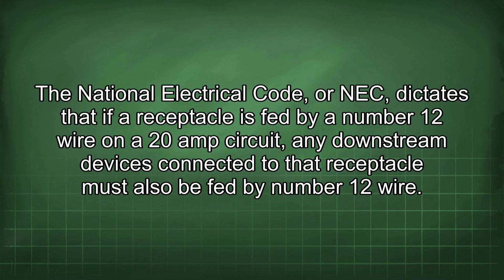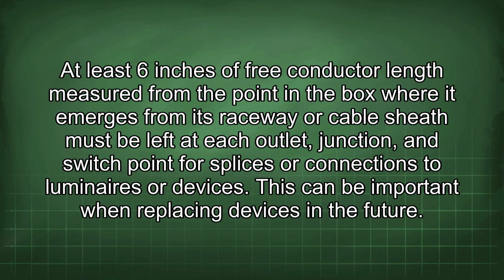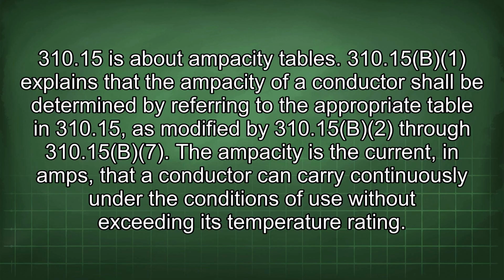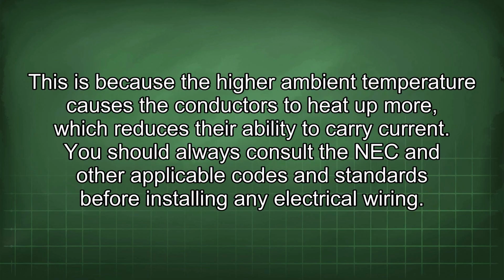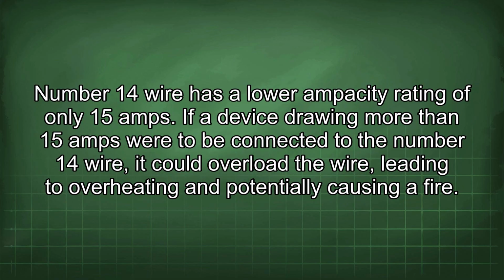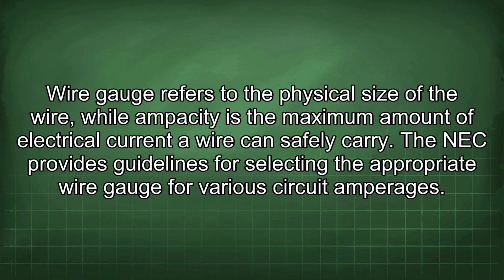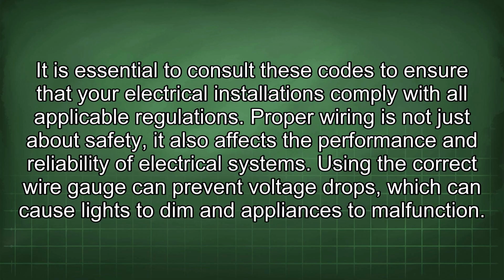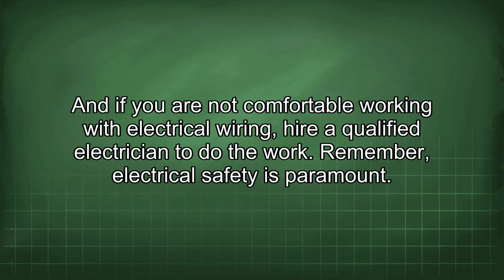Wire Gauge on 20 amp Circuits NEC Requirements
NEC rules dictate wire gauge requirements based on circuit amperage. Downstream wiring must match the circuit's overcurrent protection. Using smaller gauge wire is a safety violation.